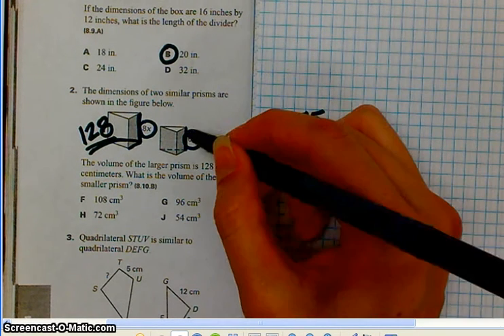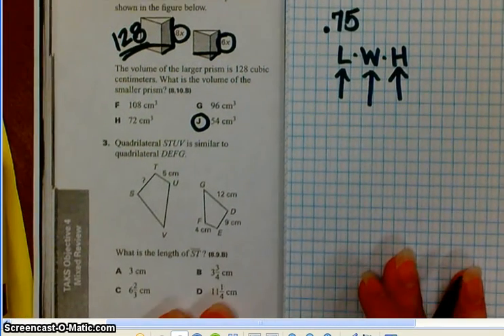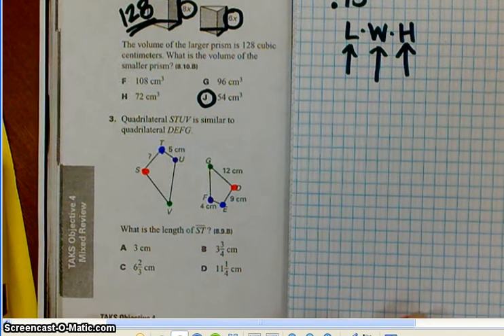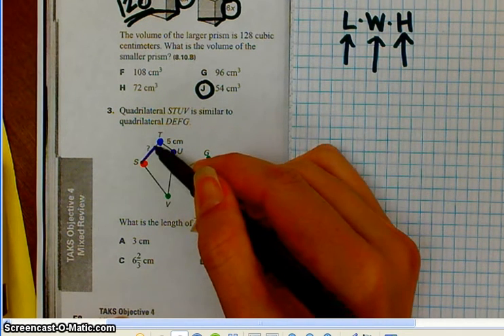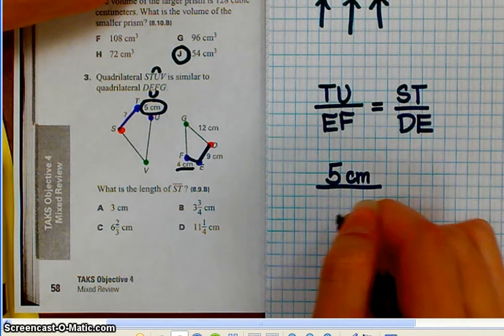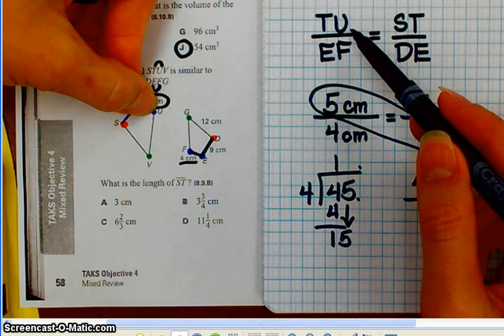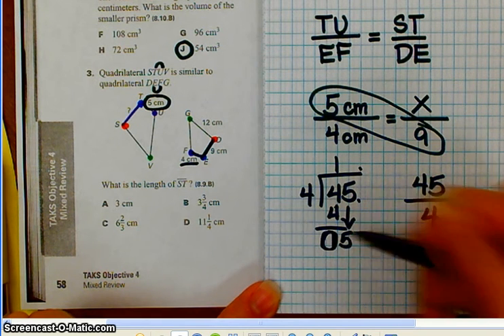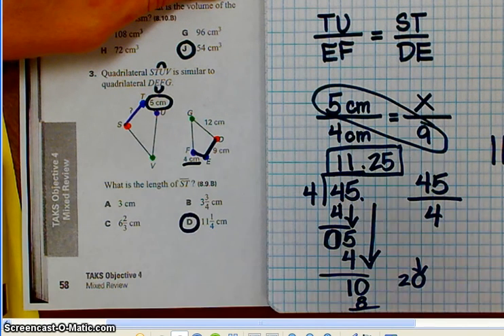STAAR math review 7